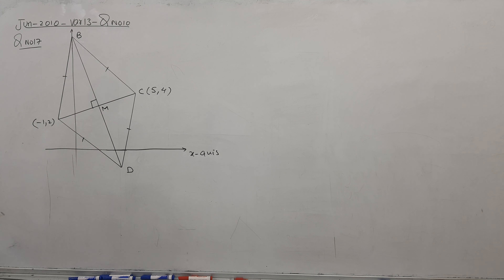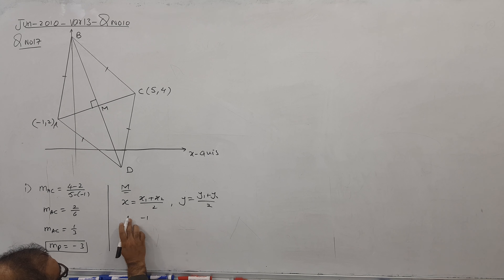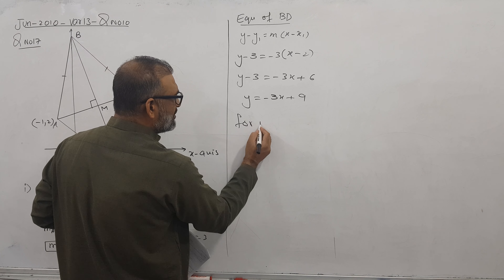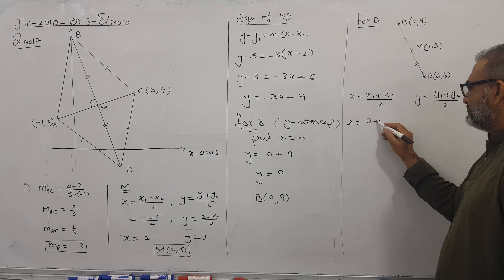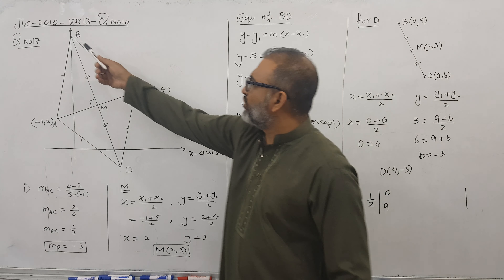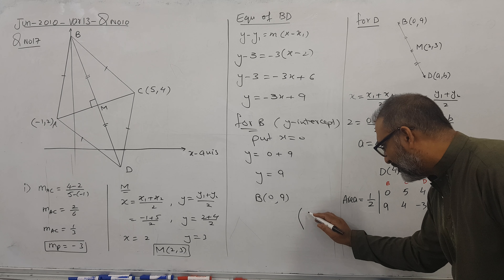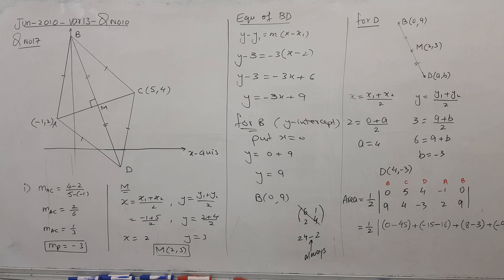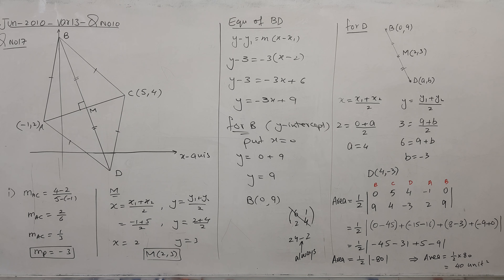Jun 2010 Var 13 Q No 10 Topic AS Coordinates Geometry